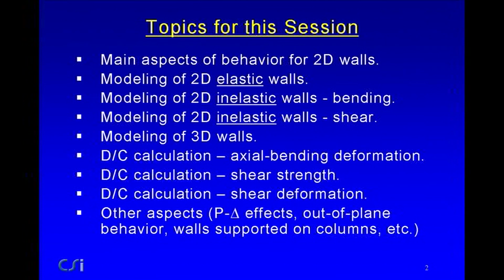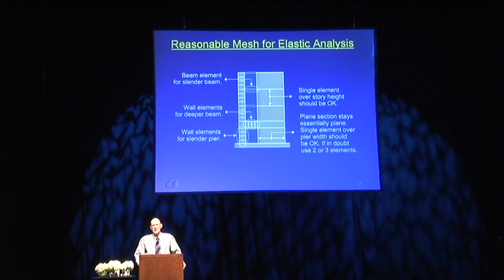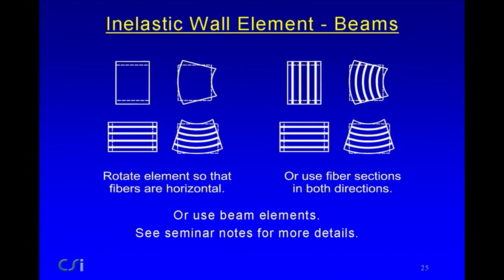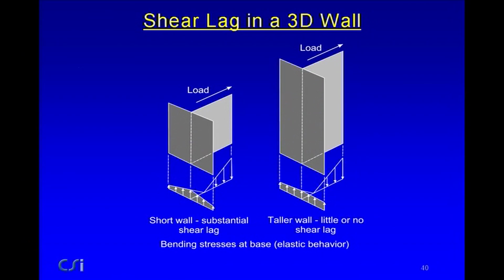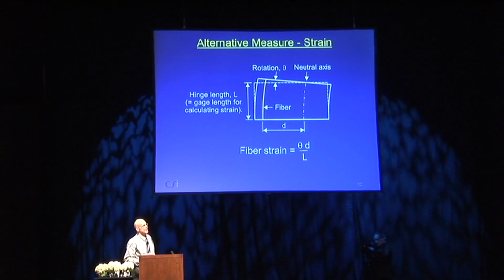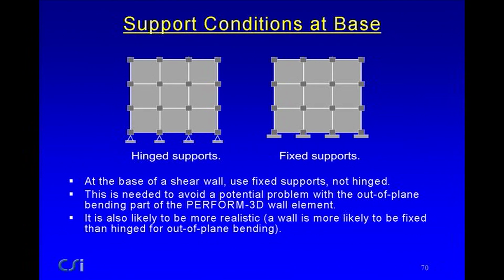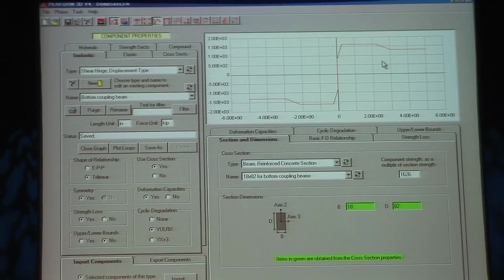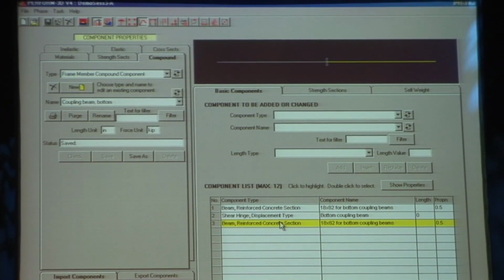PERFORMANCE BASED DESIGN Using Nonlinear Analysis (2007) - SESSION 3: SHEAR WALLS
SESSION 3 OF 4: SHEAR WALLS

Presented by:
Dr. Graham H. Powell
Professor Emeritus of Civil Engineering
University of California at Berkeley

An intense and practical educational seminar using CSI's PERFORM 3D software.

This DVD set contains a six-hour, four-session lecture series on nonlinear modeling and analysis for performance based design presented by Dr. Graham H. Powell.  Watch, listen, and learn as Dr. Powell presents a wealth of information on this important topic, drawing on his vast experience in both research and practice.

Highlights include:
- Performance Assessment Using Static Push-Over Analysis
- Performance Assessment Using Nonlinear Dynamic Analysis
- Hysteresis Loops and Cyclic Degradation
- Nonlinear Models for Steel and Concrete, Frames and Shear Walls
- Fiber Cross Sections, Shear Links, Panel Zones and Braces
- Bending and Shear Behavior of Walls, Including Coupled Walls
- ASCE 41 (FEMA 356) Guidelines and Criteria
- Practical Demonstrations Using CSI's PERFORM 3D Software